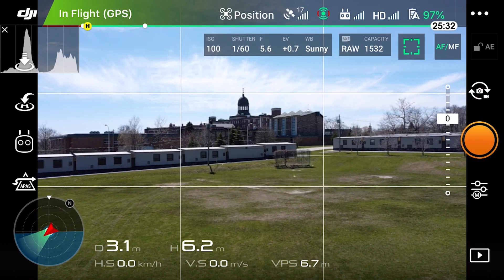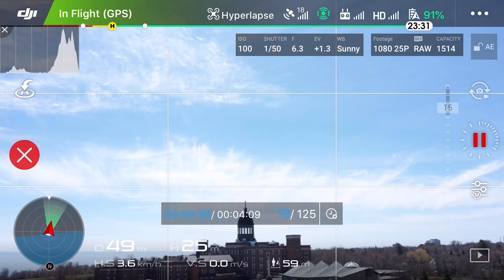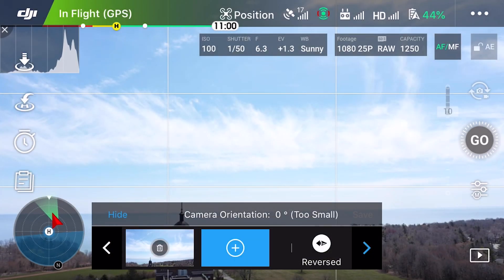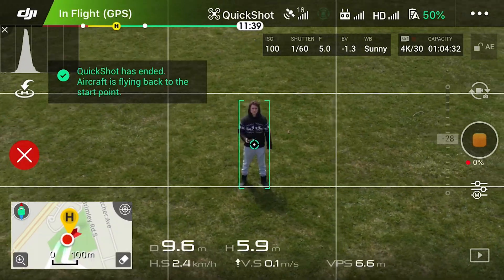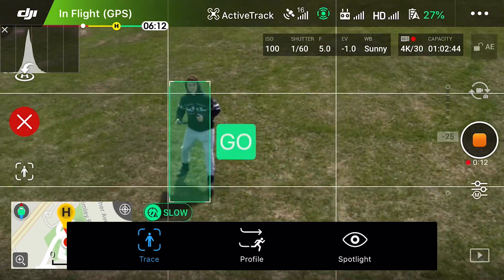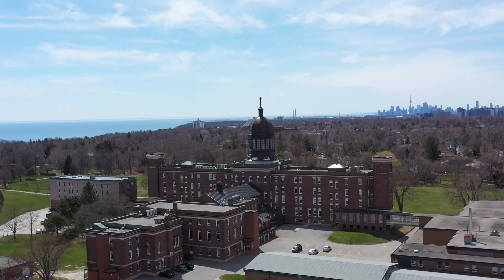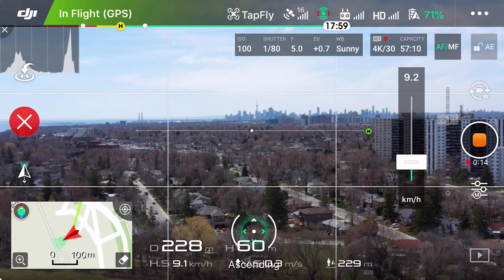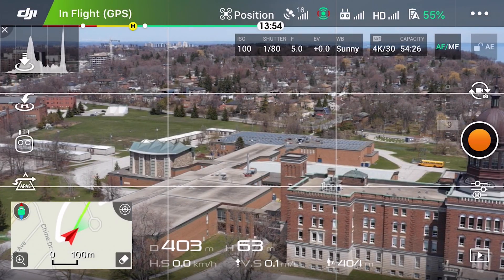DJI MAVIC 2 PRO - ALL Intelligent Flight Modes EXPLAINED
Hey what's up guys! Edward here with another DJI Mavic 2 Pro Tutorial. In this video I will explain everything there is to know about the Mavic 2 Pro's Intelligent Flight Modes. As a bonus, I will also cover all the different types of Hyperlapses first, and then jump into the Quickshot tab, followed by point of interest, tap fly, and cinematic mode.

Note: I will not be covering Waypoints Intelligent Flight Mode in this tutorial, but I am attaching a whole separate video completely dedicated to Waypoints 2.0 Intelligent Flight mode; in the i in the top right corner.

These modes are really great if you are simply looking to have your drone do a lot of the heavy lifting when it comes to tracking a subject and/or taking 5k resolution Hyperlapses. The sky's the limit with DJI.
With that being said, I hope you guys enjoyed, and found this video helpful.

***TIMECODES***
INTRO
00:00 - Flight Modes examples
00:22 - Video Summary
FLIGHT MODES
- HYPERLAPSE
00:59 - Free Hyperlapse
02:33 - Circle Hyperlapse
03:01 - Course Lock Hyperlapse
03:20 - Waypoints Hyperlapse
- QUICKSHOTS
03:58 - Dronie
04:31 - Circle
04:44 - Helix
04:48 - Rocket
05:03 - Boomerang
05:20 - Asteroid
- ACTIVE-TRACK
05:48 - Trace
06:07 - Profile
06:15 - Spotlight
- POINT-OF-INTEREST
06:57 - Point of Interest
07:22 - Waypoints 2.0
- TAP FLY
07:40 - Forward
08:15 - Reverse
08:40 - Free
- CINEMATIC MODE
08:55 - Cinematic Mode
09:50 - Like and Subscribe!
- RECAP EXAMPLES
09:58 - Modes

⚡️DJI FPV ND Filters
⚡️Mavic 2 Carrying Case
⚡️Mavic 2 Pro ND Filters
⚡️Drone Landing Pad
⚡️Micro SD Card

► Camera Gear
⚡️Sony a7III Camera Body
⚡️Sony Lens 28-70mm f3.5-5.6
⚡️Sony Lens 50mm f1.8
⚡️Lens & Sensor Cleaning Kit
⚡️RODE Wireless Microphone
⚡️USB C Portable Charger
⚡️Camera Gear Backpack
⚡️Camera 256GB SD Card

► Editing Gear
⚡️MacBook Pro
⚡️5K Monitor
⚡️Studio Headphones
⚡️LaCie Pro SSD
⚡️LaCie Pro HD